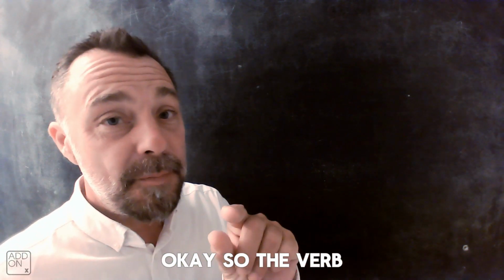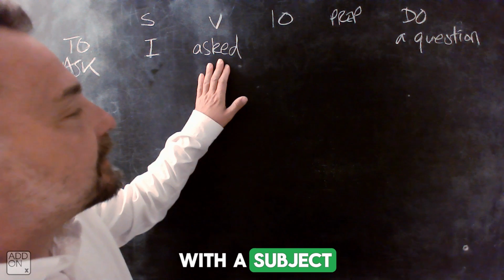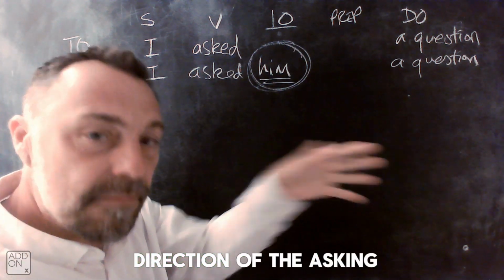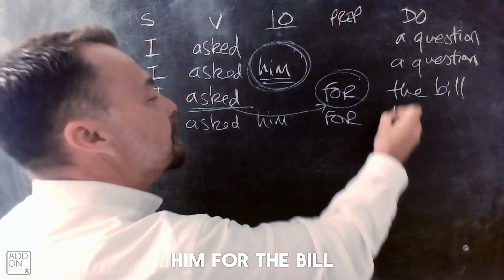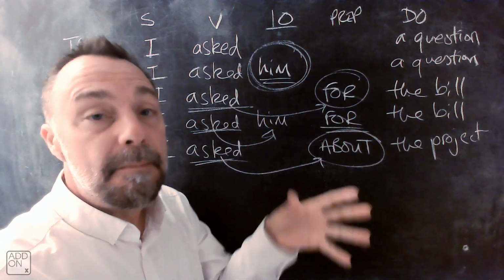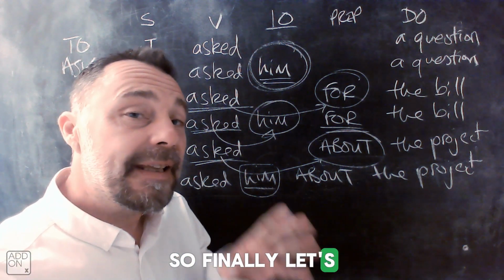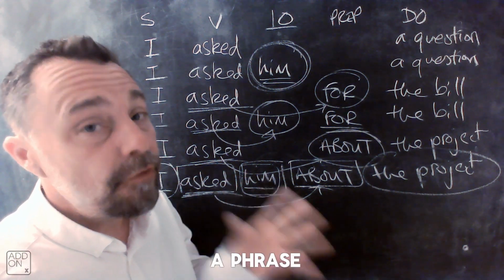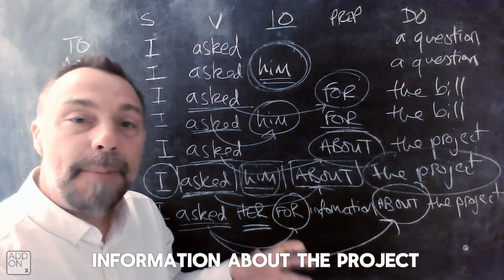The Verb 'to ask' - A Comprehensive look at the structure and grammar.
Learn English with AddonX Ep.4 - The Verb 'to ask'

Let's look at the English verb 'to ask'. We'll learn how the preposition changes the meaning of the verb.